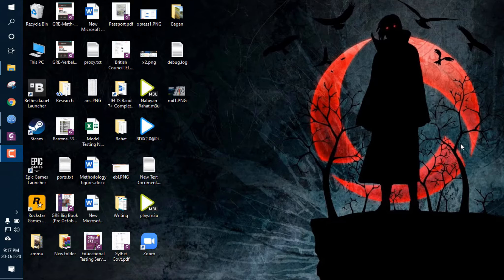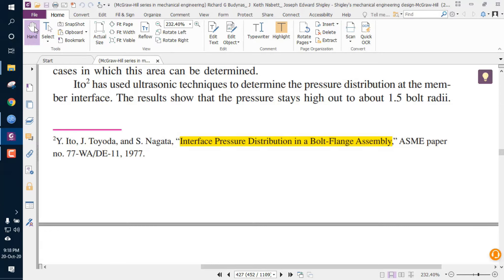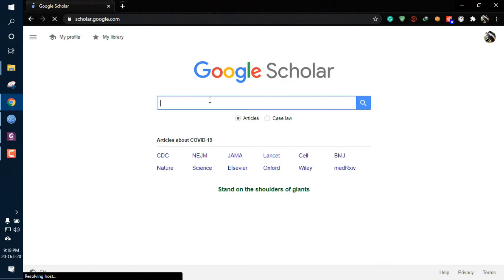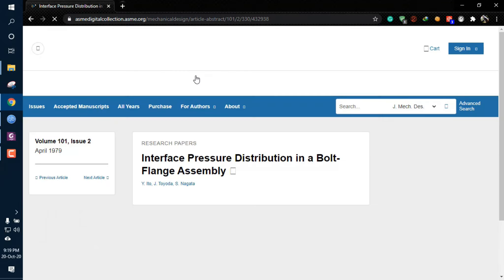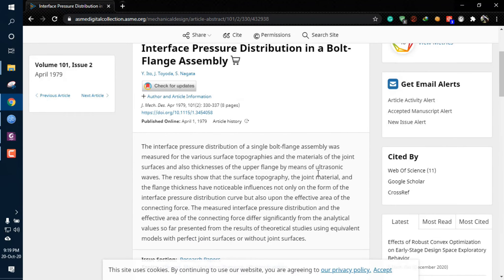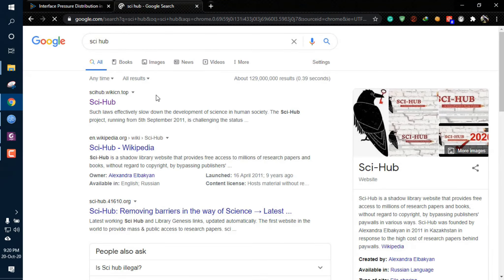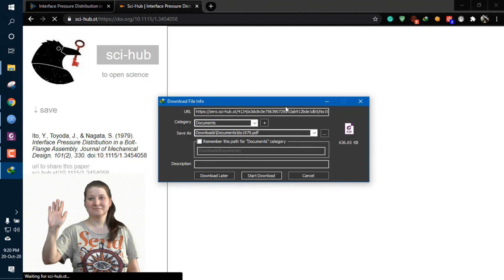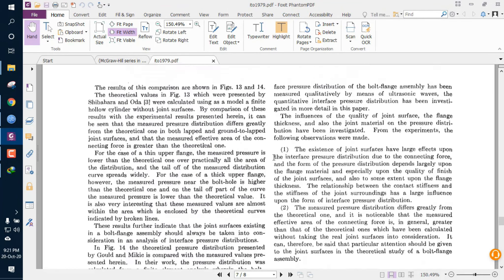Download Journal And Research Paper for Free | 100% Working | October 2020 | SpectralGuise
This video will show how you can gain access to any Journal, Conference Paper, and Research Article for free without paying a penny.